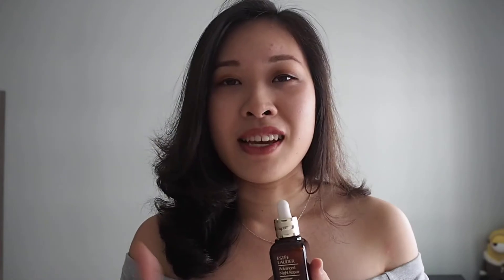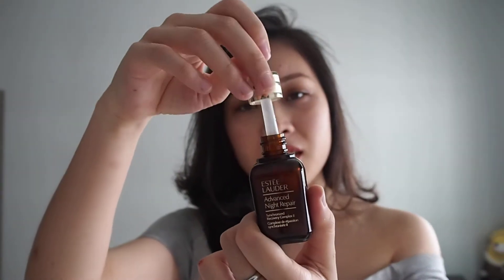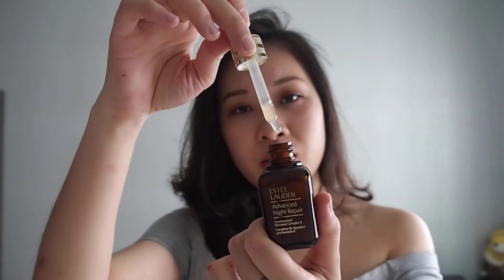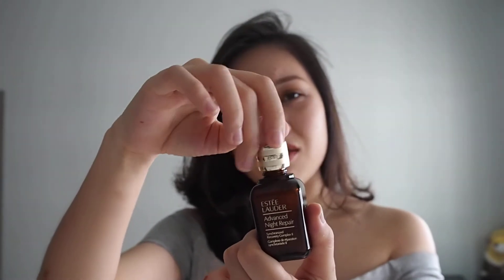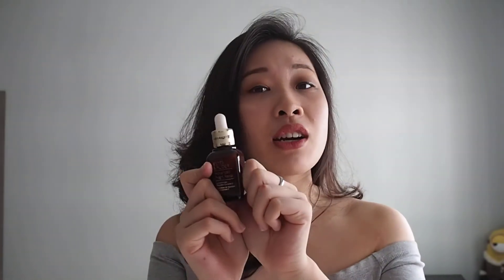Estee Lauder Advaced Night Repair Review || by Carissa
Hey guys, HAPPY CHINESE NEW YEAR!! Hope you guys enjoy this short review on the Estee Lauder Advanced Night Repair.

XOXO